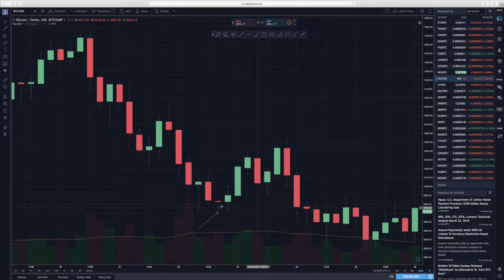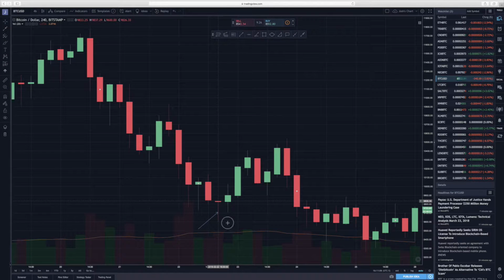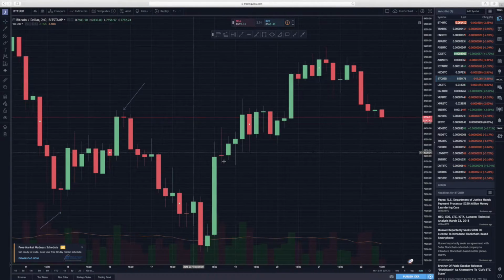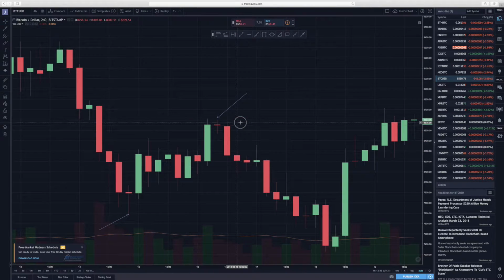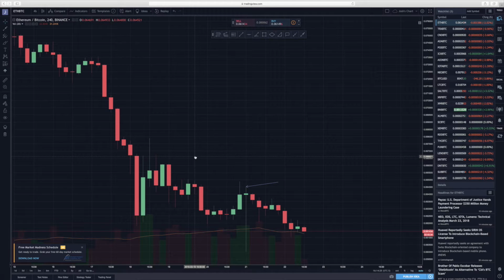Tutorial: Hammer & Hanging Man Methods (Intermediate Guide Ep. 3)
On this episode of the Intermediate Guide, you will learn how to recognize the Hammer and Hanging Man to understand reversals and use them to aid your trading strategy.